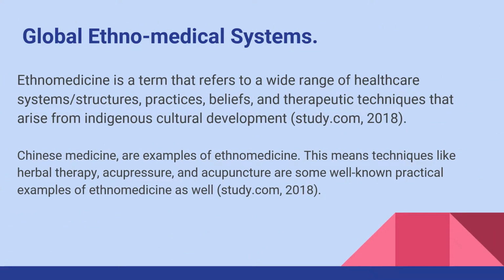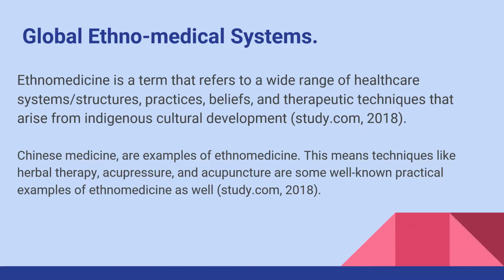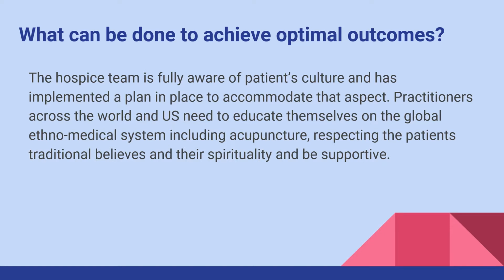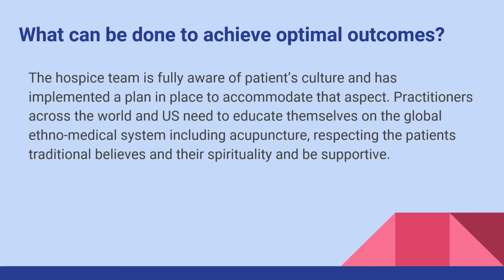Global Ethno medical Systems Video Presentation